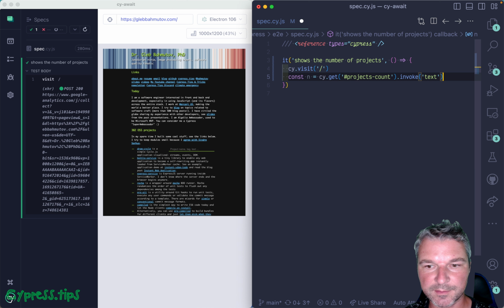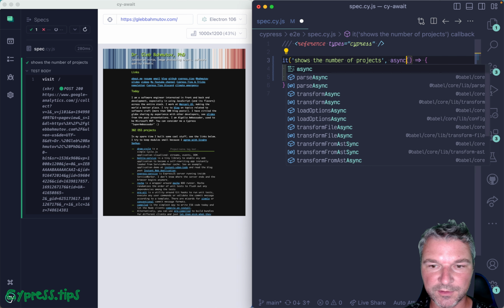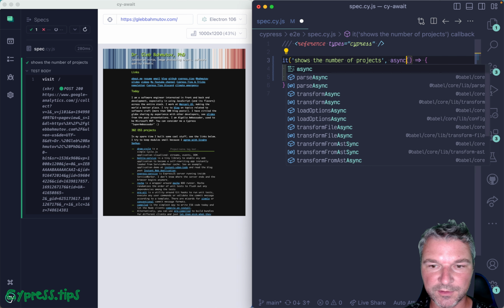Await Cypress Command Results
It would be really cool if one could write something like this in Cypress specs using the "await" syntax to get the results:
await cy.visit('/')
const n = await cy.get('projects-count').invoke('text').then(parseInt)
cy.log(n)
expect(n, 'number of projects').to.be.within(350, 400)
Now it is possible. I will publish the code later.